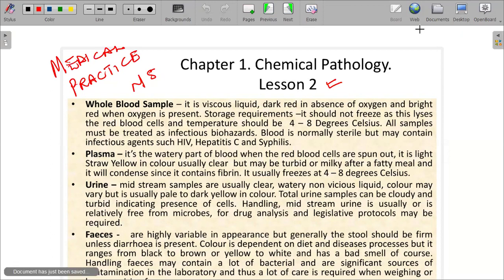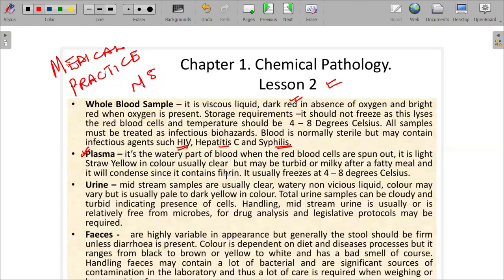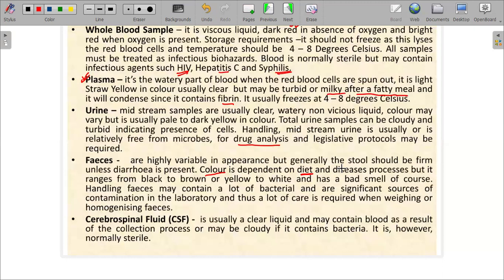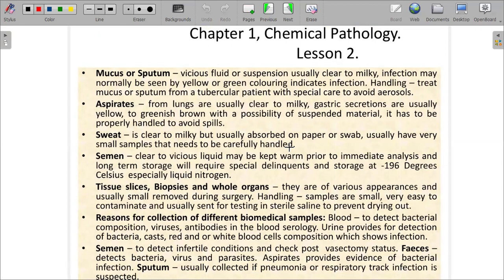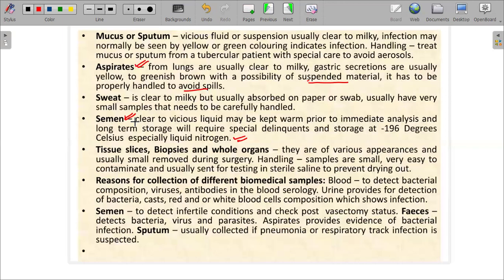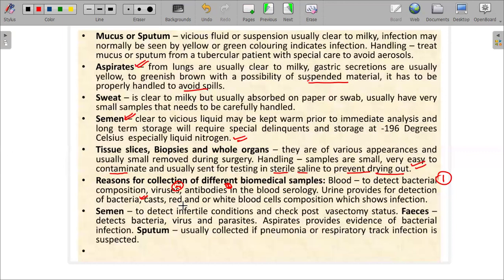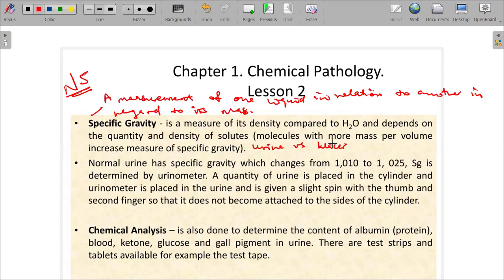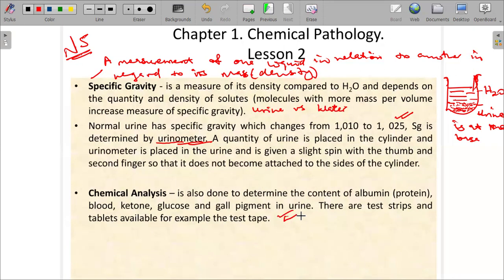MEDICAL SECRETARY N5, MEDICAL PRACTICE MODULE 1 LESSON 2.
CHEMICAL PATHOLOGY.
TYPES OF MEDICAL SAMPLES.
REASONS FOR COLLECTION OF SAMPLES.
URINE COLOUR AND DISEASES OR INFECTIONS.